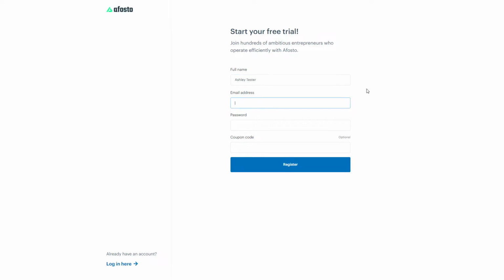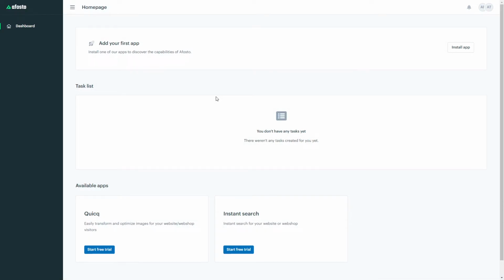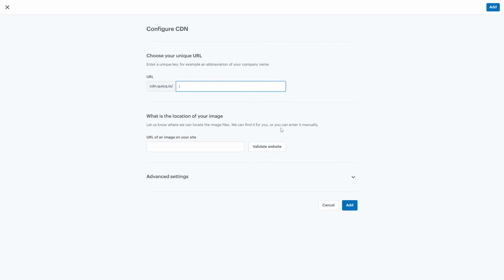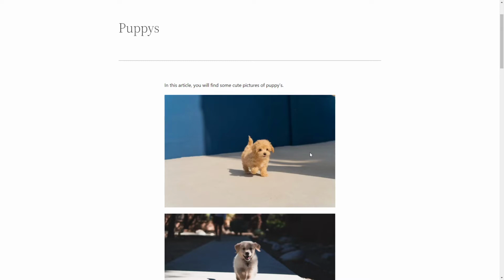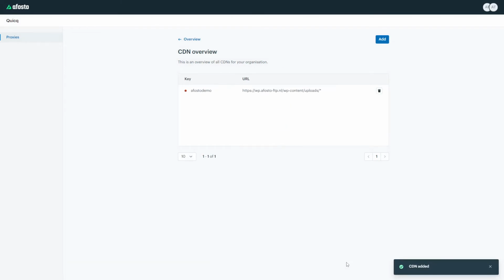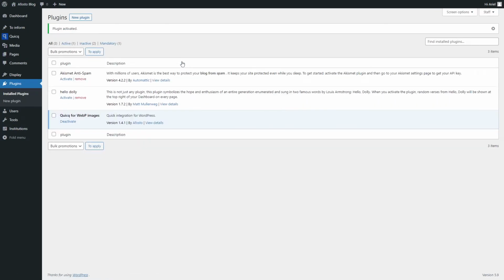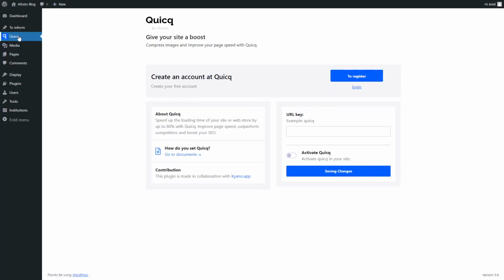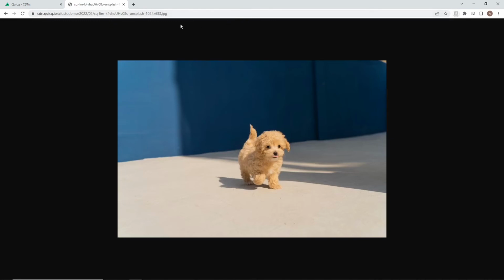How to Install Quicq on WordPress - WordPress Image Optimizer Plugin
In this video, we will show you how to install and set up Quicq for your WordPress website. With Quicq all your images will be automatically served in AVIF or WebP format which will speed up your website and highly reduce the page size of your website.

0:00 Introduction
0:17 Afosto account creation
0:38 Quicq app installation
0:50 Creating your Quicq CDN
1:15 Copy the URL of an image on your website
1:47 Installing the Quicq WordPress plugin
2:11 WordPress plugin setup
2:33 How to check if Quicq is working
3:00 Outro